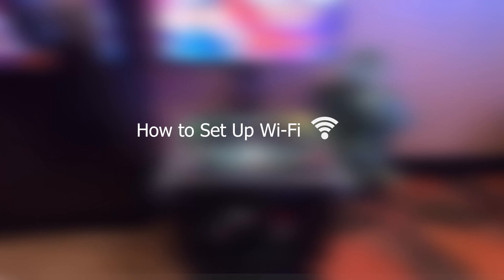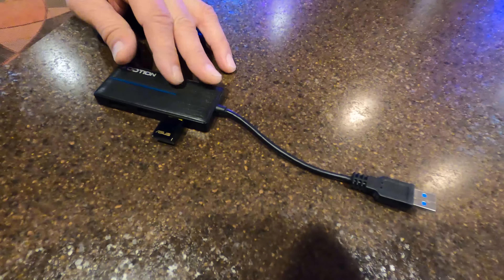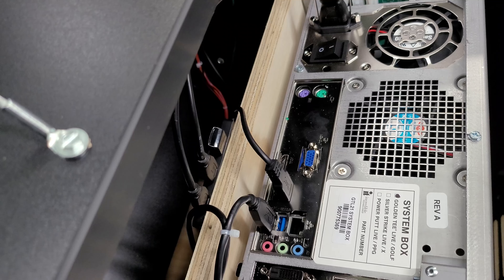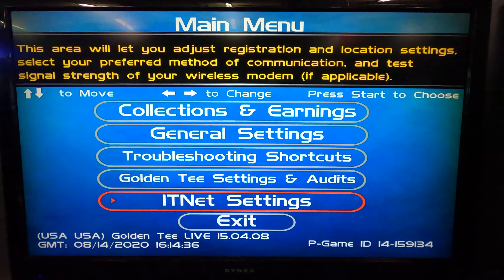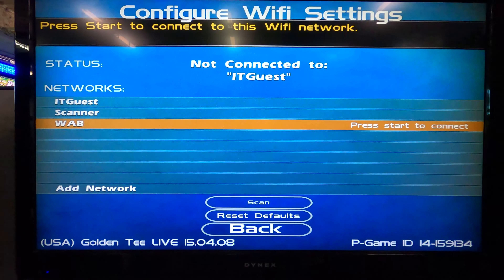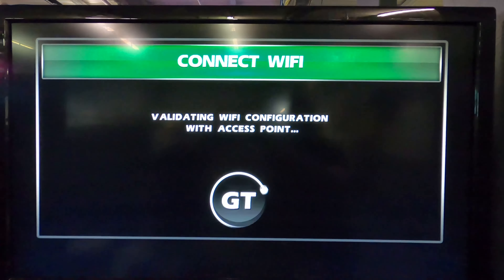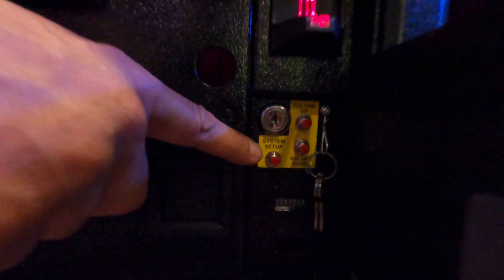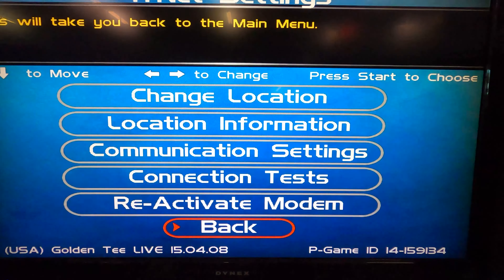Golden Tee Tech Video: How to Set Up WiFi on GT LIVE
How to set up your Golden Tee 2020 game or newer with WiFi